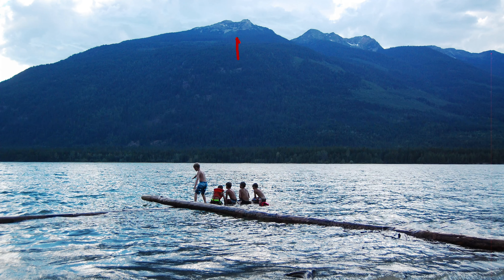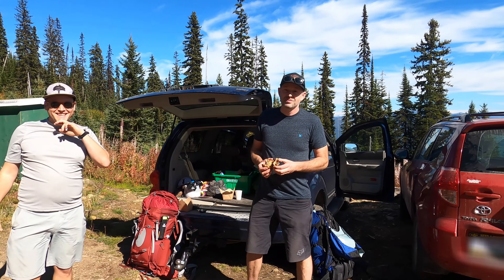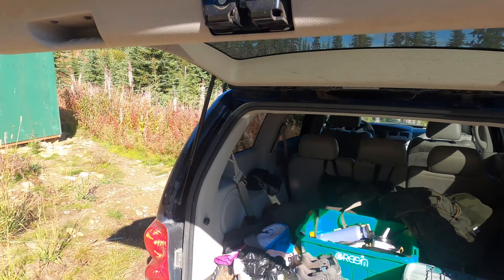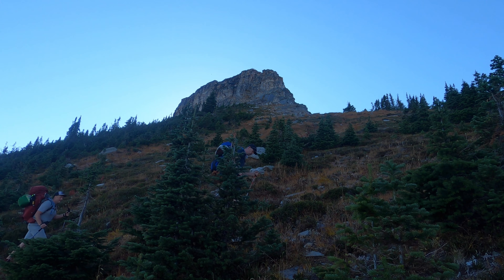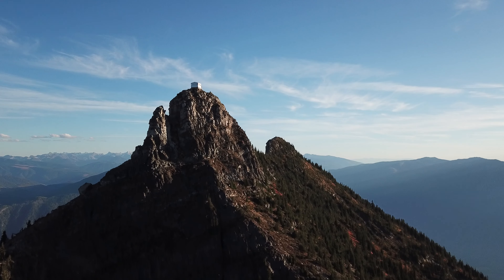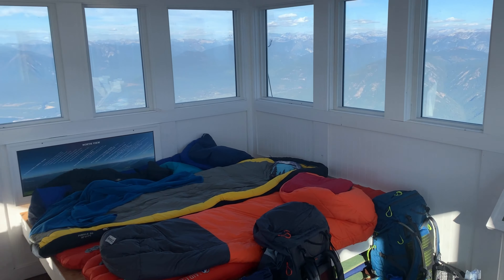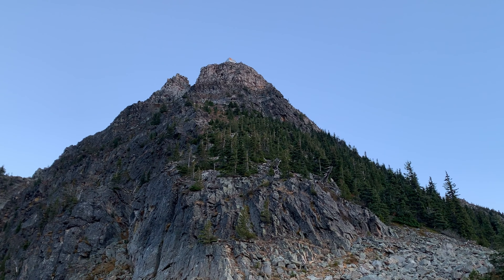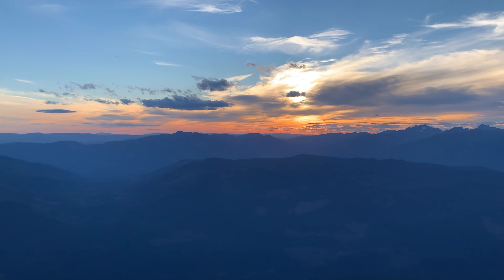Saddle Mountain Fire Lookout Overnight (BC, Monashees)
We've been camping for years at McDonald Creek Provincial Park.  That experience always involves sitting on the beach gazing across the Arrow Lakes up at Saddle Mountain.  Today the gazing and longing ends - it's time to head up the peak.  As adventures go, it didn't quite turn out as planned but the weather was great and the views spectacular.

The current structure on Saddle Mountain was built in 1963 and was recently refurbished in 2017, making it an excellent space to spend the night.  If you're lucky that is.  Otherwise it means heading back down or facing the extreme elements up top in a tent.